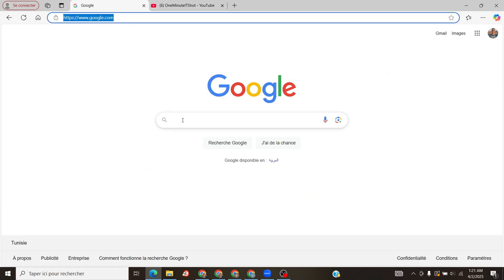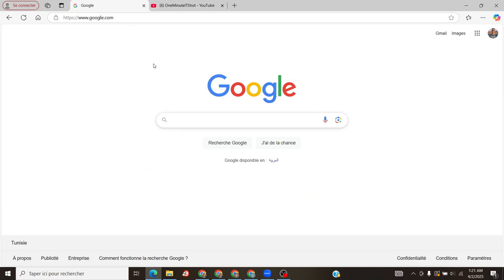How to Automatically Answer Video Calls in Zoom (2025)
Enable auto answer video call in zoom

Zoom auto-answer calls
Enable Zoom settings
Zoom IT tips
Tech meeting tricks
OneMinuteITShot
Zoom guide 2025